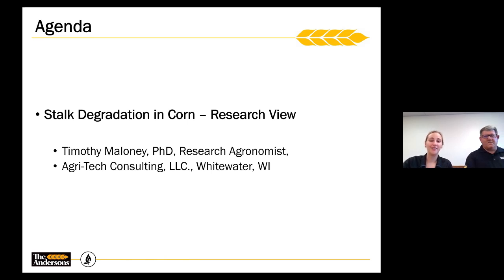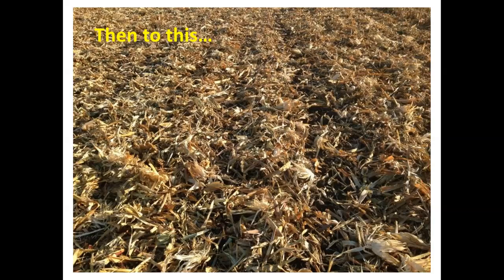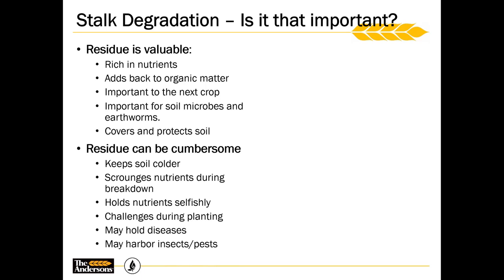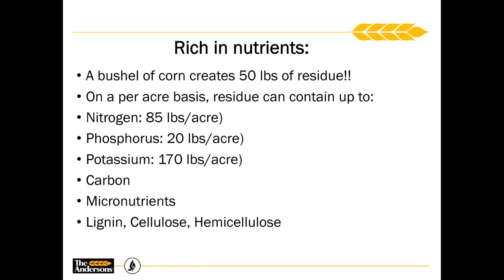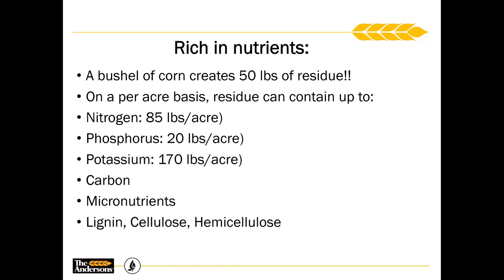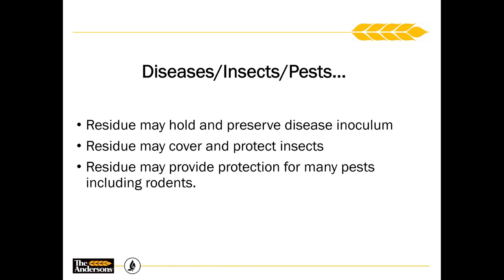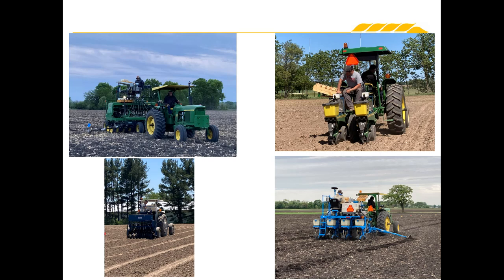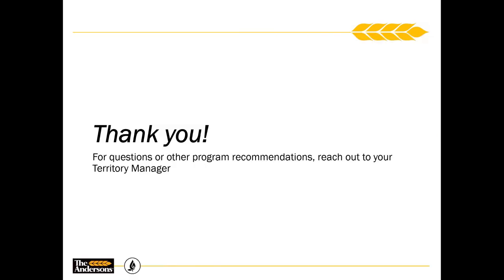Harvesting Soil Health with Residue Management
Agronomists Jeff and Jessica join our research partner Tim Maloney to discuss the benefits of an effective residue management program.